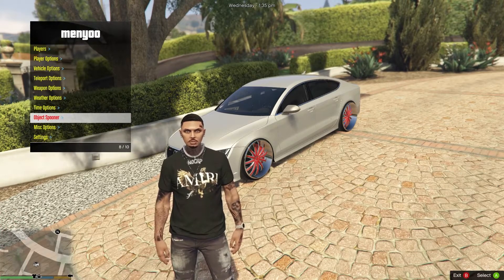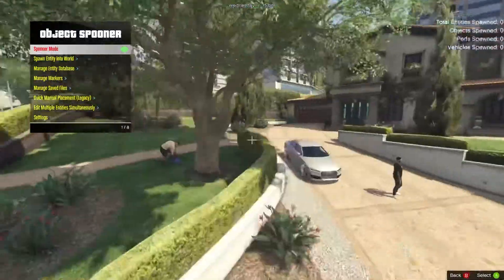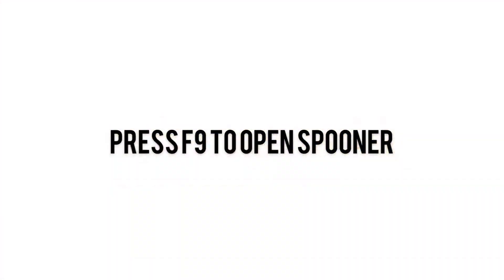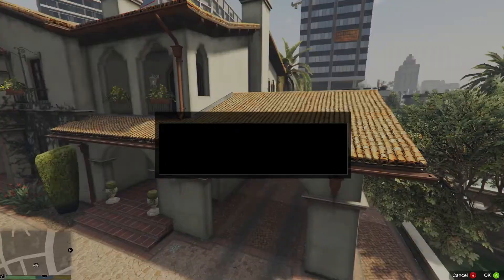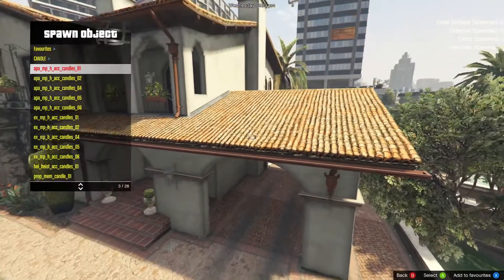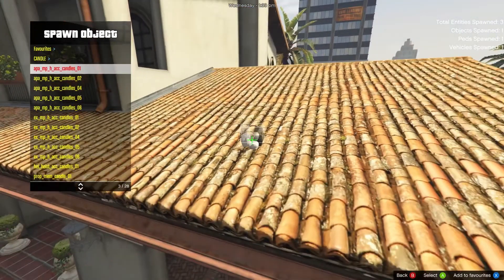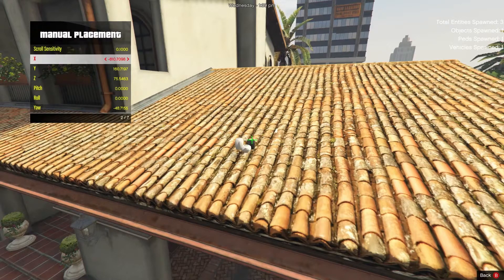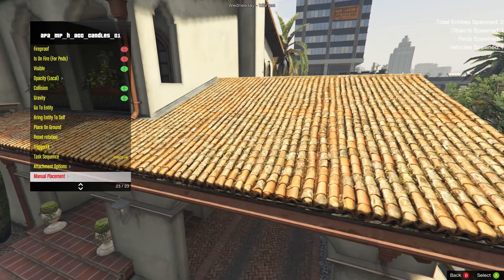How to use spooner & attach MP character to cars/buildings etc in story mode (GTAV) PRESS F9